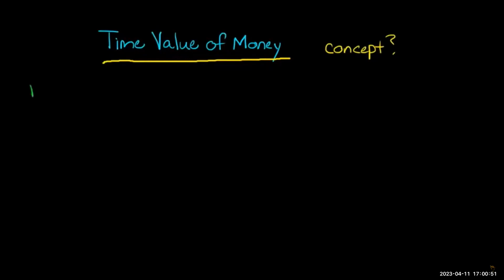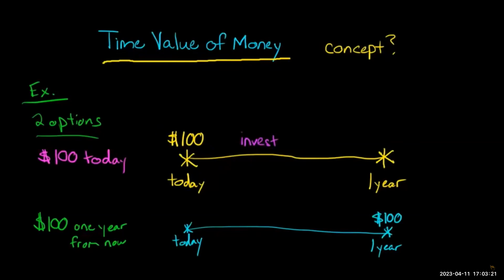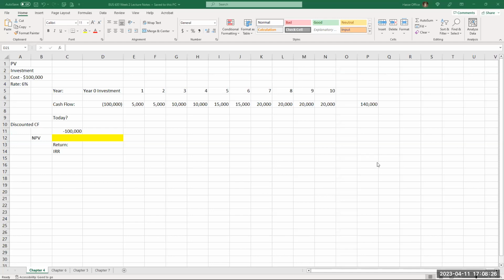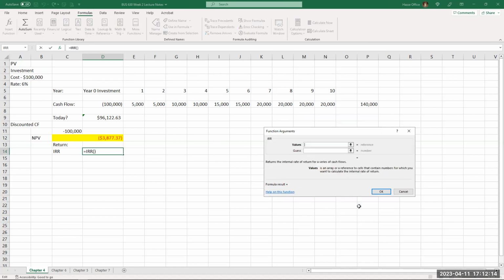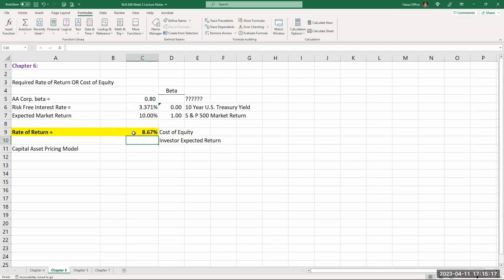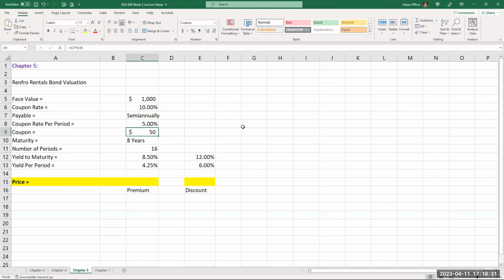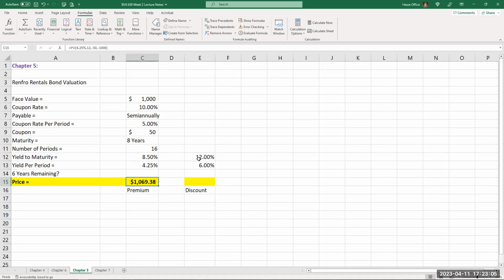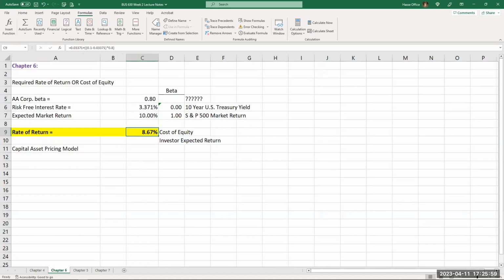BUS 630 Week 2 Introduction Video April 11